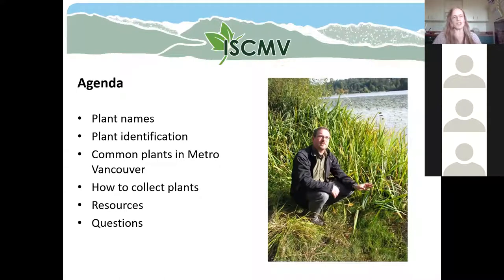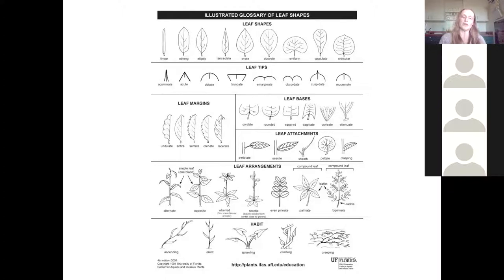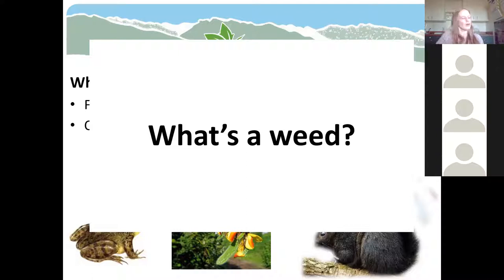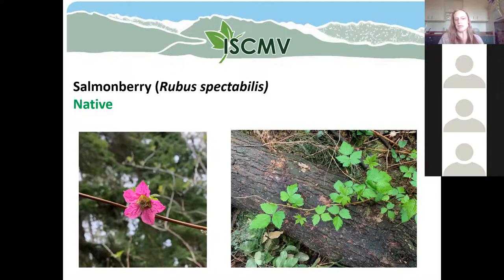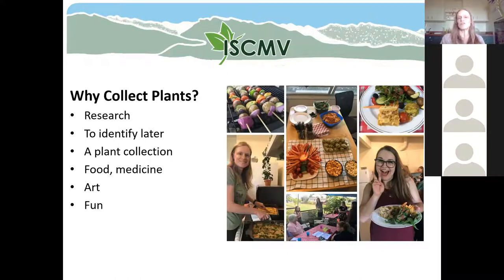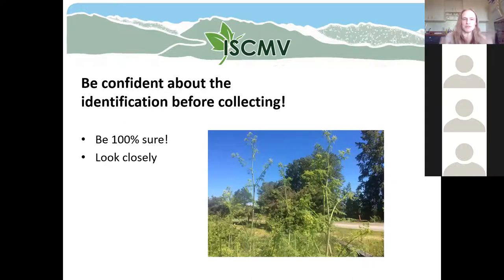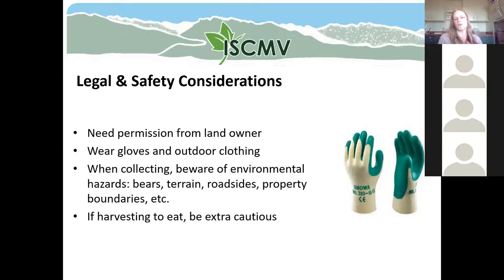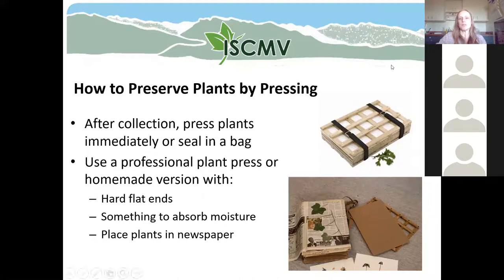Community Art Series - Session 1: Plant Identification & Collection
Join the Invasive Species Council of Metro Vancouver (ISCMV) for the first workshop in the Community Art Plant series. This series will provide participants with the opportunity to learn about local plants, and how to document them in various ways, through a series of three, free, virtual workshops.

In this first workshop, learn how to identify common plants in your neighbourhood (including native, edible, toxic, and invasive plants). We will also cover how to safely collect plants for documentation or craft purposes. This workshop will be presented by Tasha Murray, ISCMV Executive Director.

This Project has been supported through the Neighbourhood Matching Fund of the Vancouver Board of Parks and Recreation.